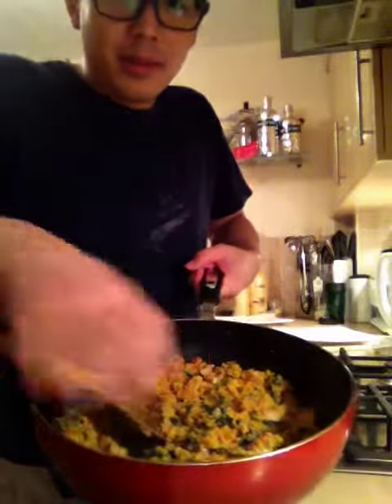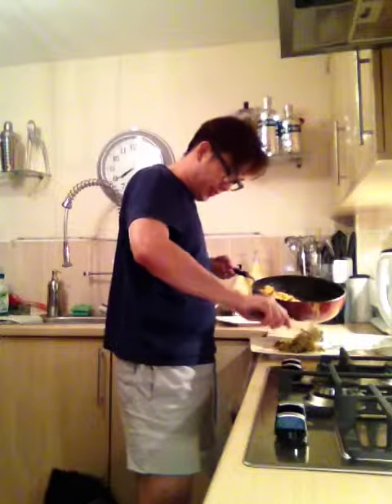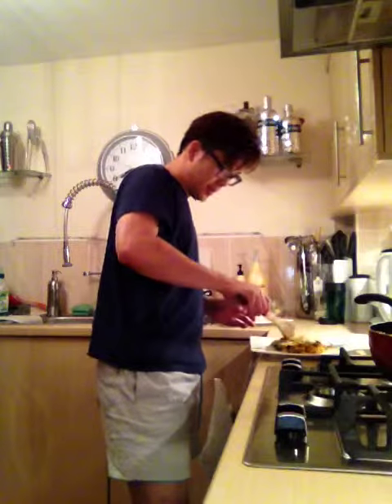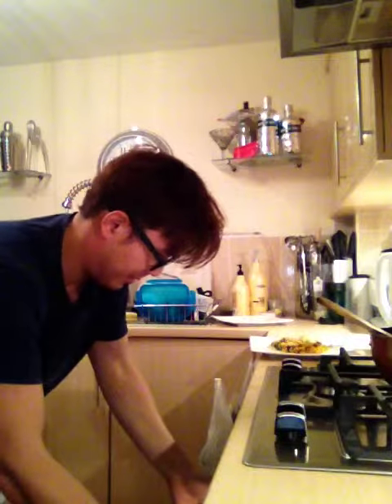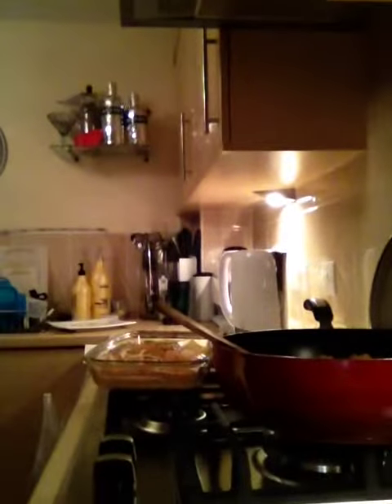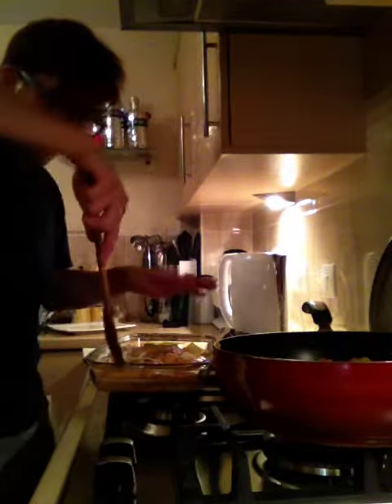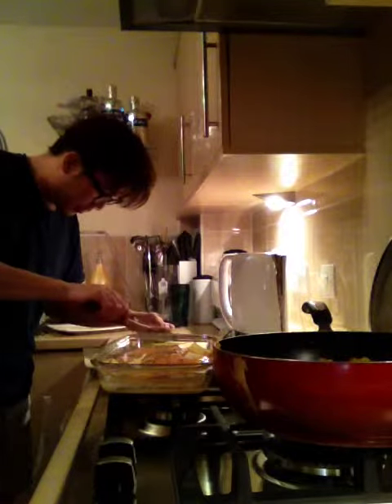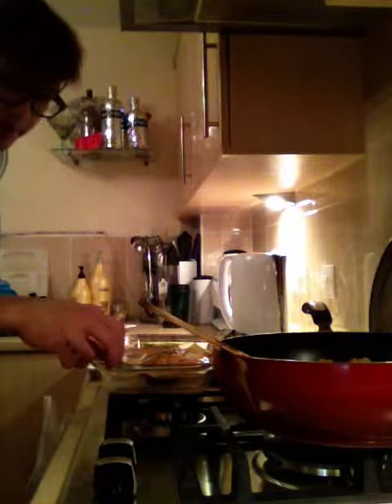Salmon and Bulgur Wheat Part 4 - Final